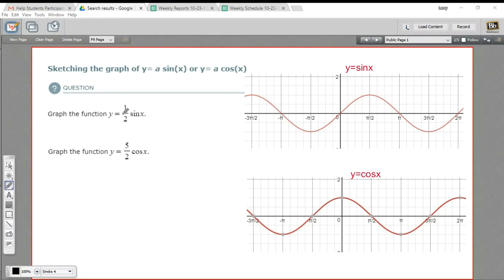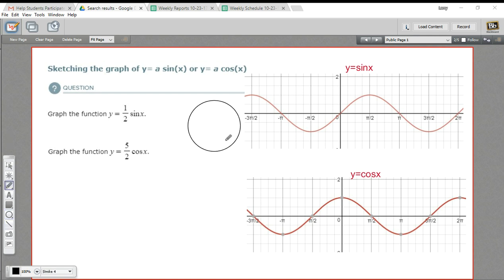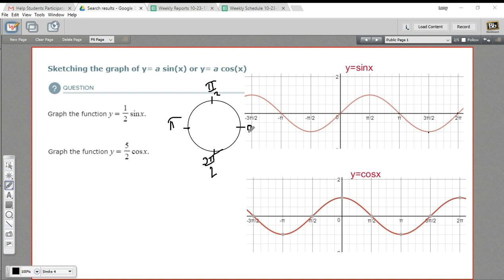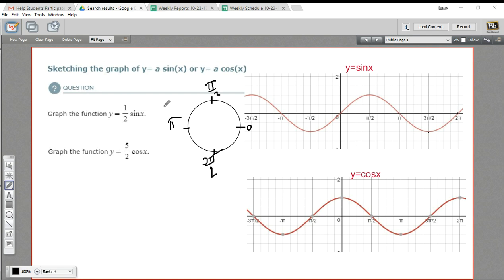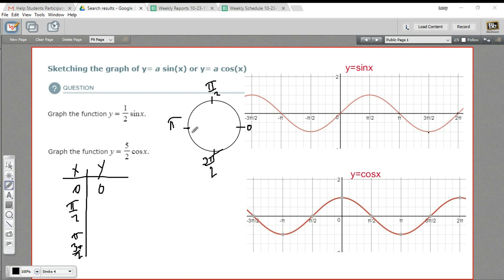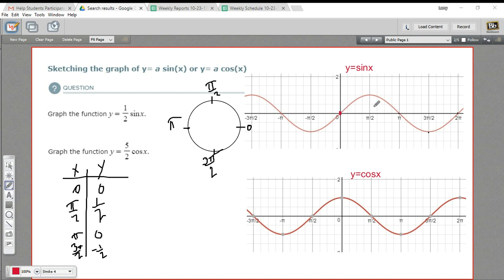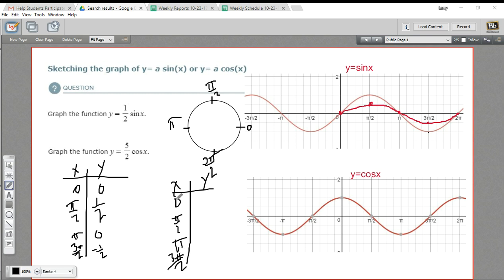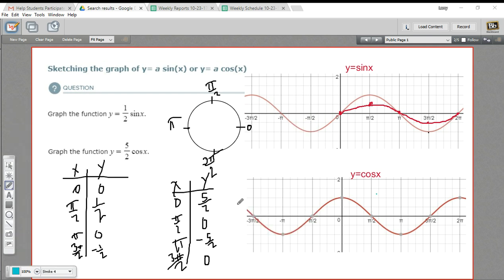Sketching the graph of y equals a times sin x or a times cos x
How to sketch the graphs of sine and cosine functions